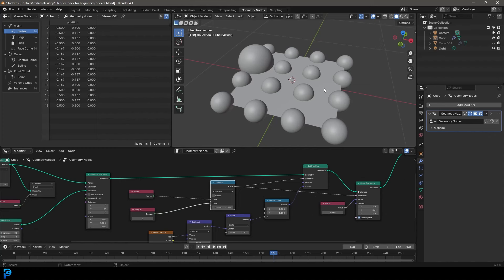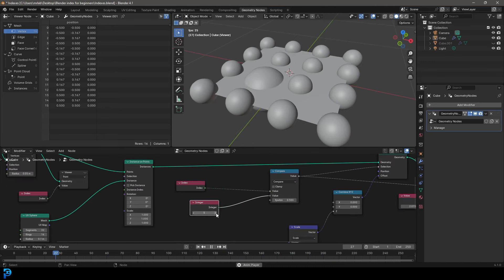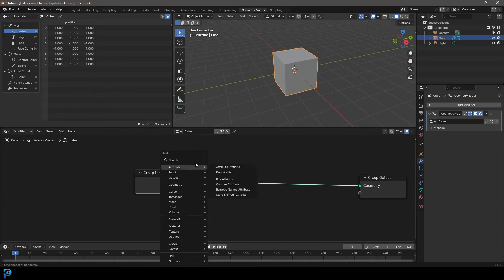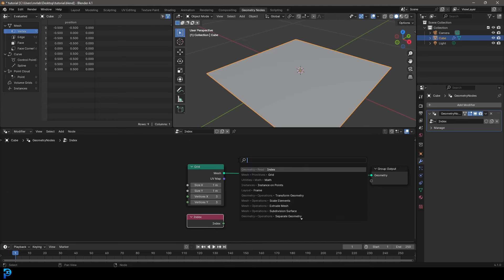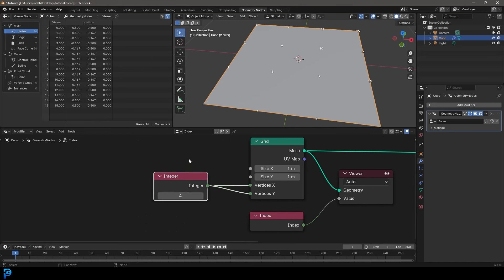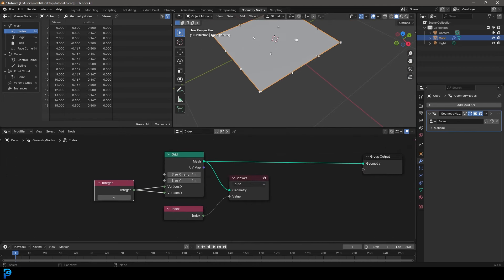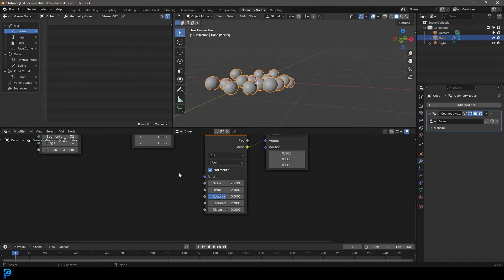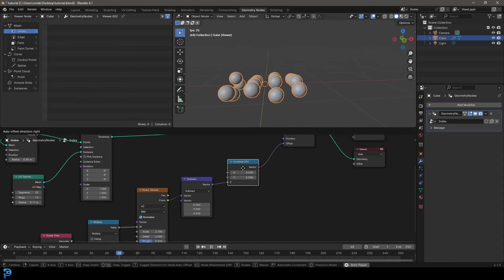Index For Beginners | Geo Nodes Tutorial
Learn how to use indexes in Blender